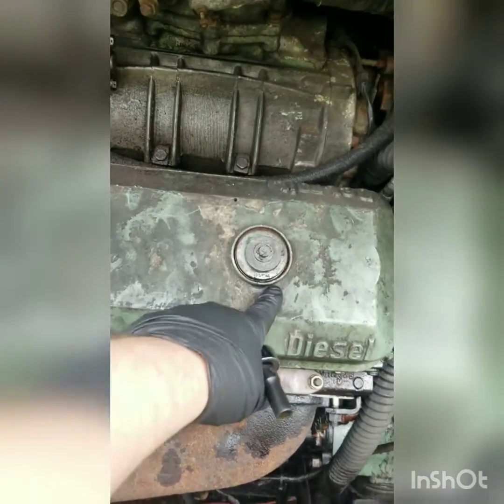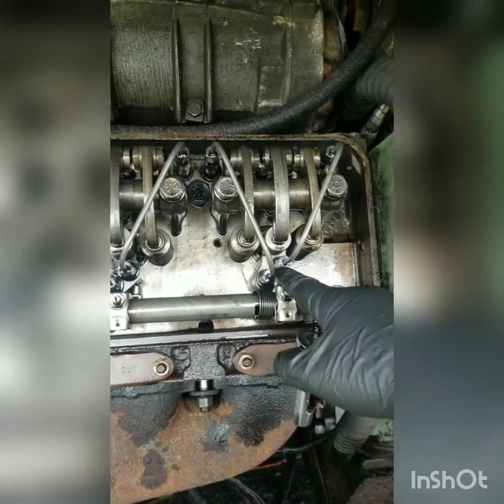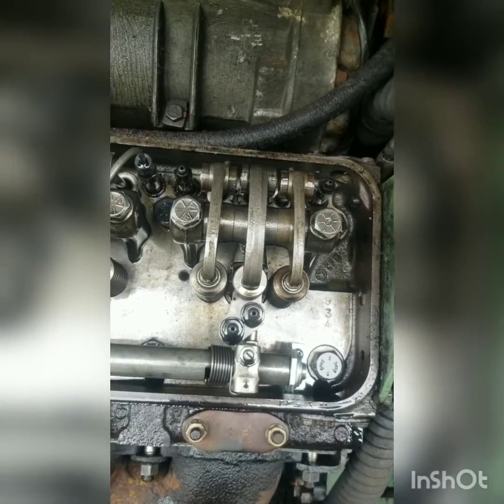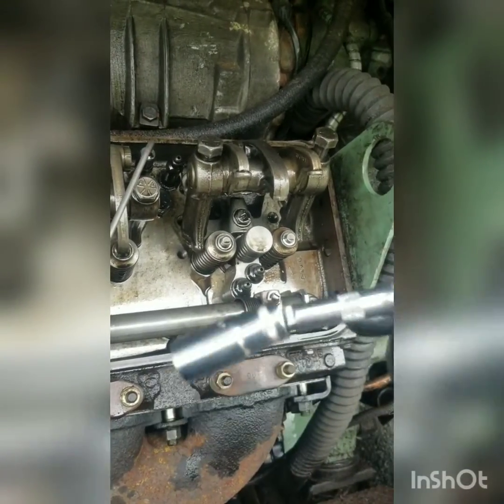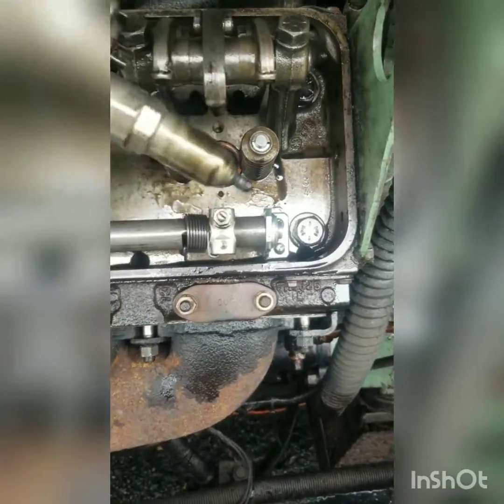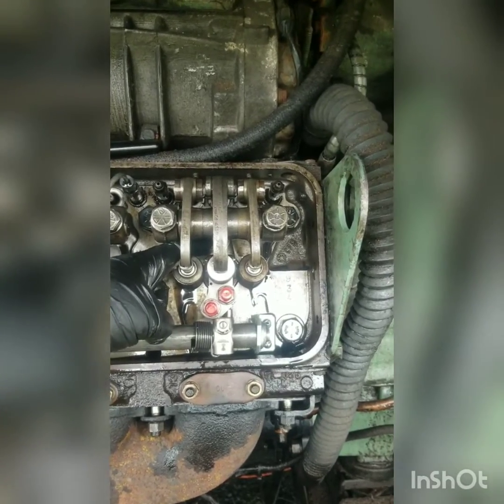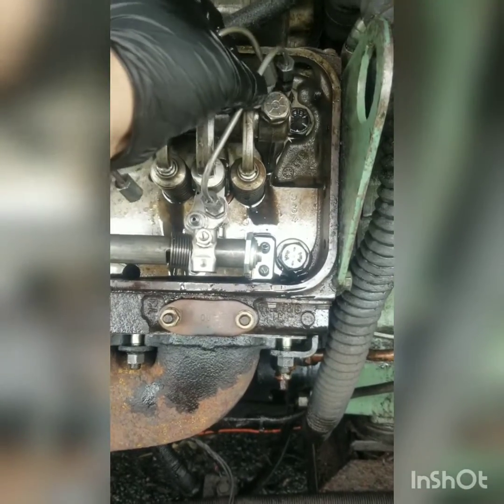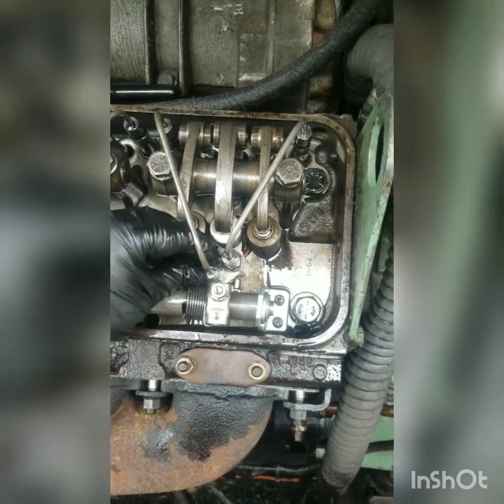Detroit Diesel 6v71 injector replacement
Replacing a c60 injector on a 6v71 2 valve. After you install the injector make sure to set the injector, valves, and run the rack.